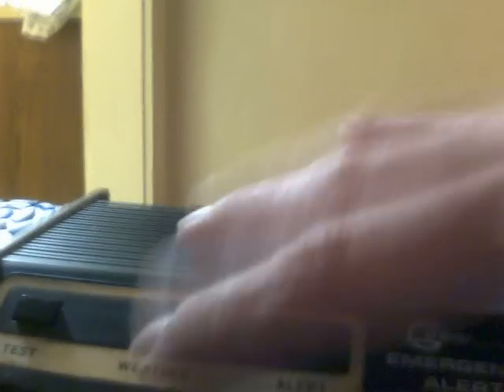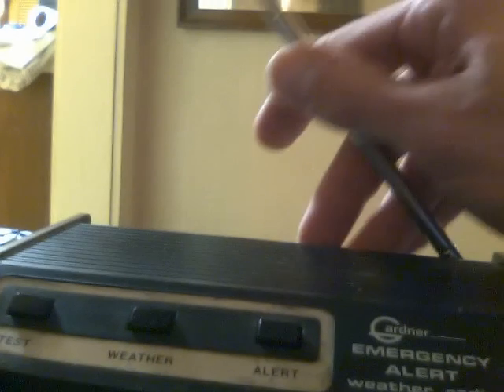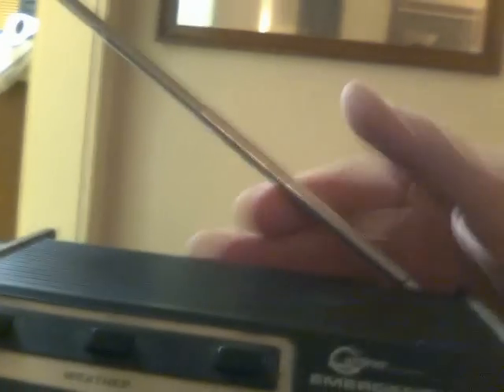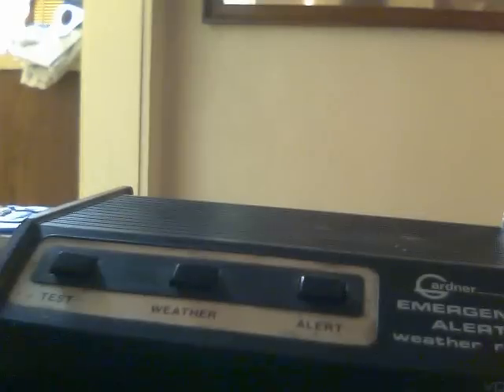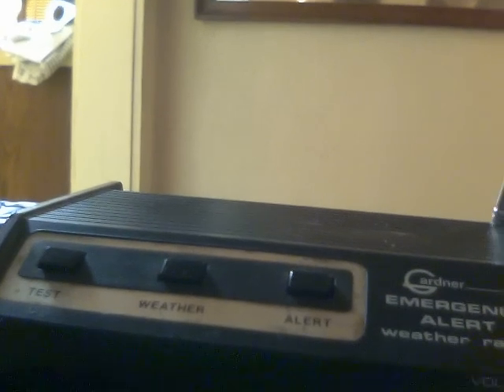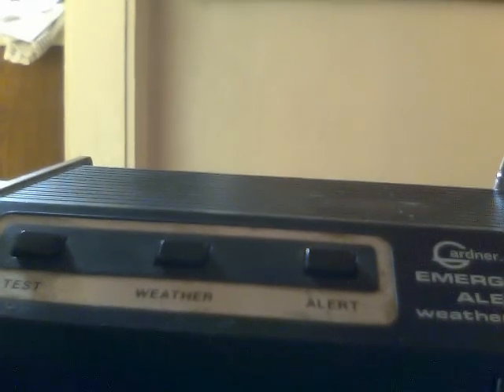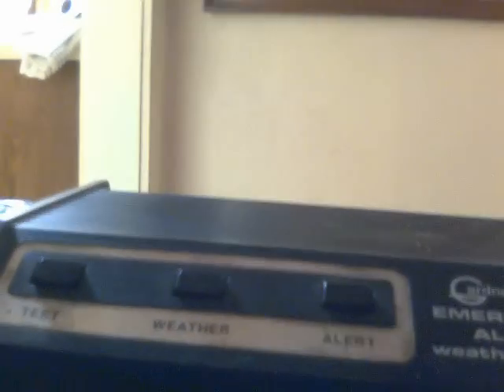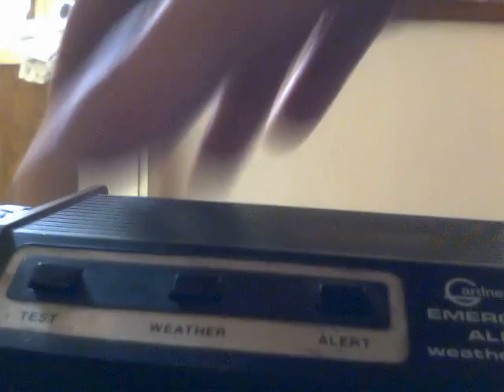OLd Weather Alert Radio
I am doing a review on an old weather alert radio made by Gardner (Gardner Barn Equipment) This unit was made around 1991, and when there was severe weather such as tornados, severe thunderstorms, etc it would sound a siren instead of a series of tones or beeps. This is totally different compoared to the NOAA weather radios where you can program it to only go off in your county and surrounding counties etc. When there was severe weather in my area it would go off like every 2 to 3 mintues. With the NOAA weather radio, it would only go off on how you have the unit set. ALso with the older unit, it would probably not go off if there is a flash flood, blizzard or other bad weather warnings.